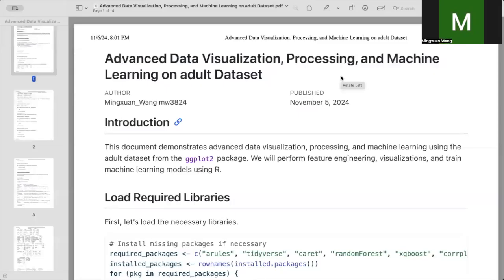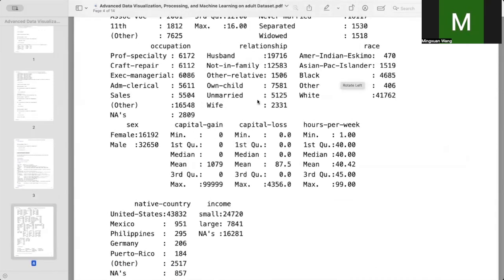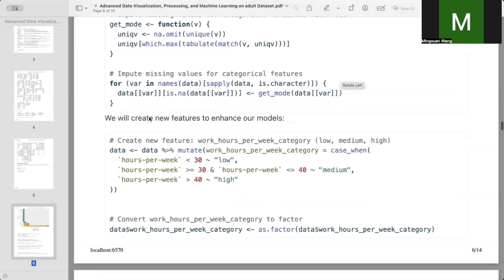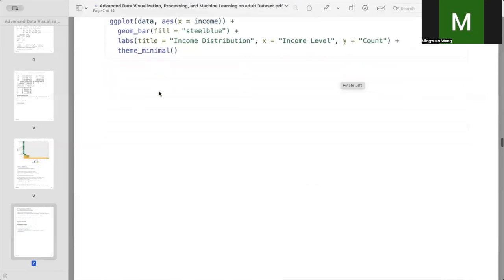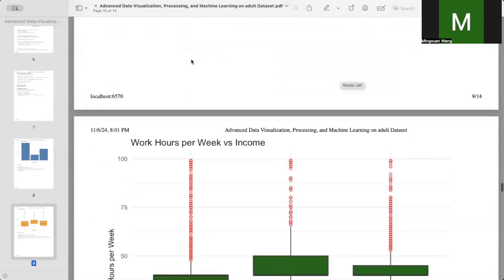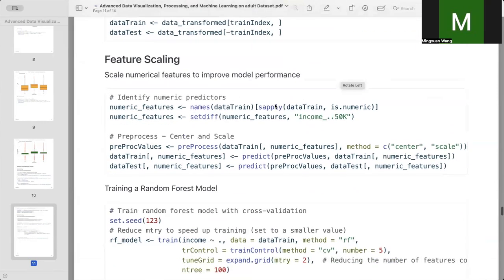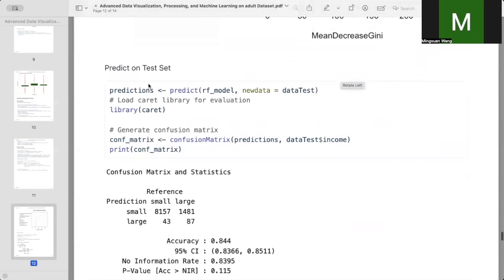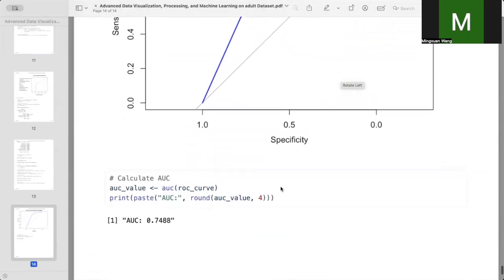Edav video mw3824